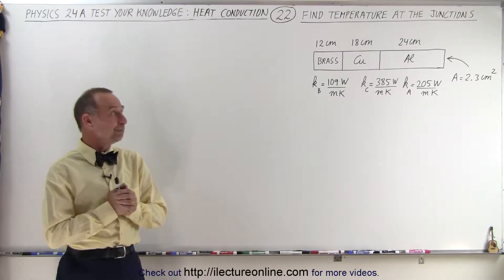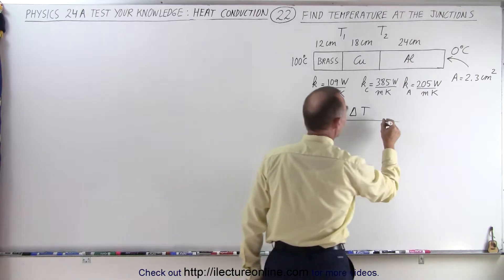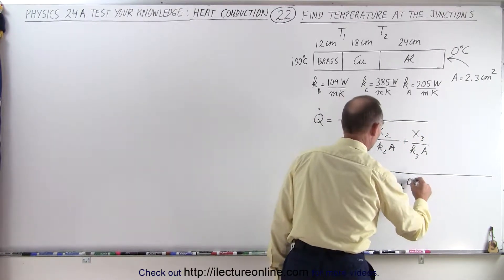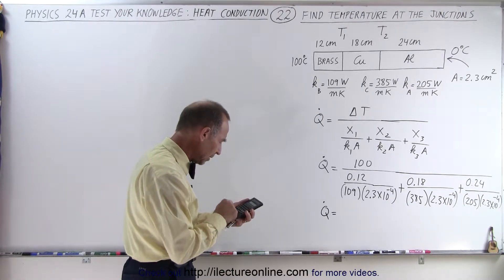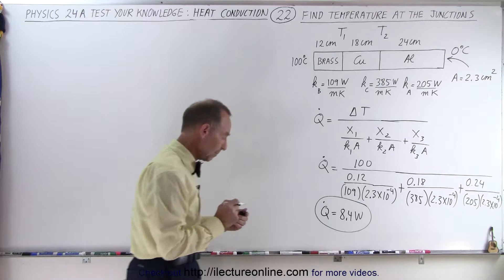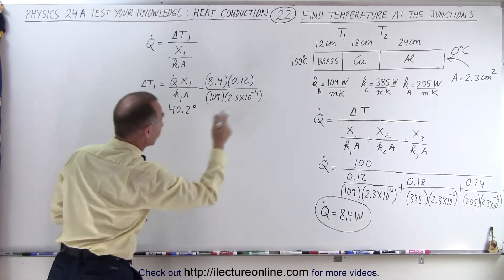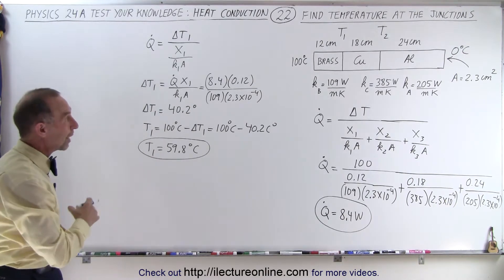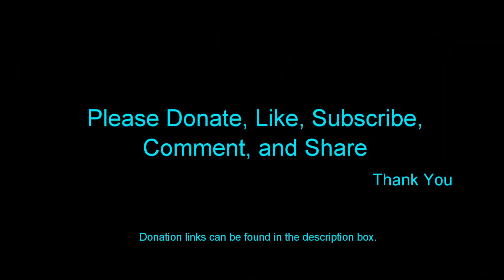Physics 24A Heat Conduction Examples (22 of 22) Temperature at Both Junctions?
We will find the heat loss/sec=? through the insulation of a 20cm insulated copper wire of variable heat flow.